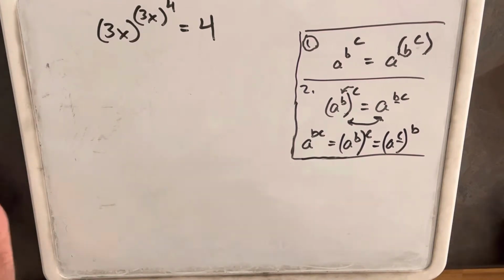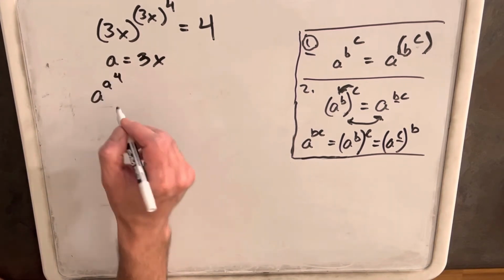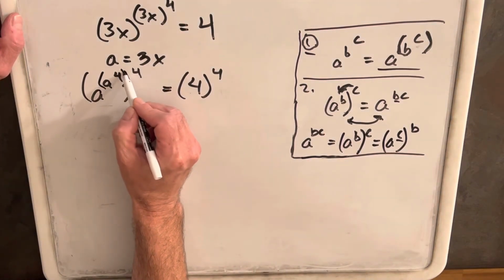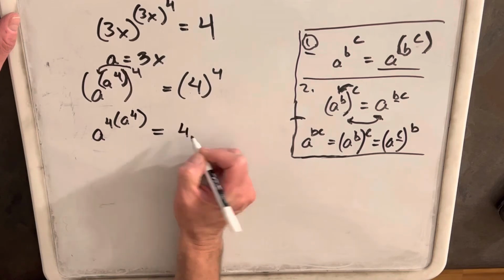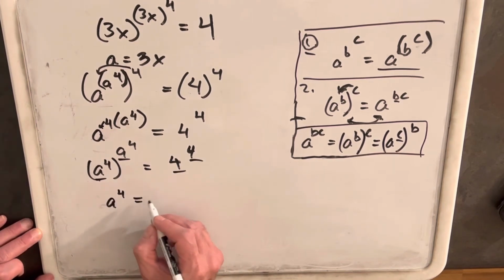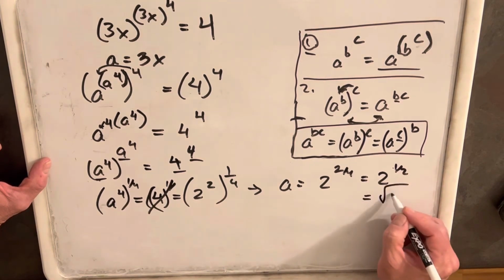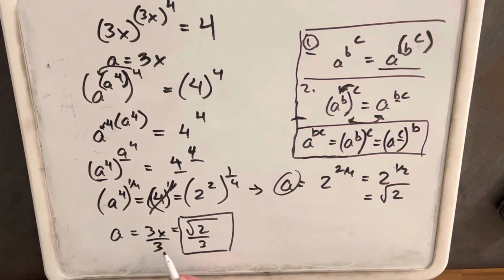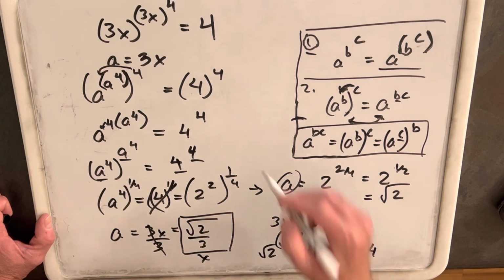(3x)^(3x)^4 = 4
Exponent tower